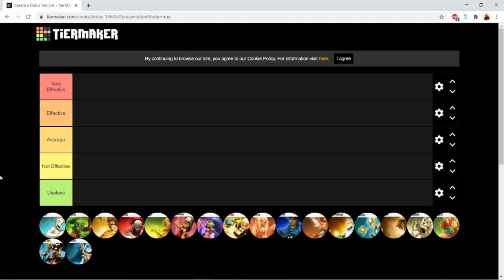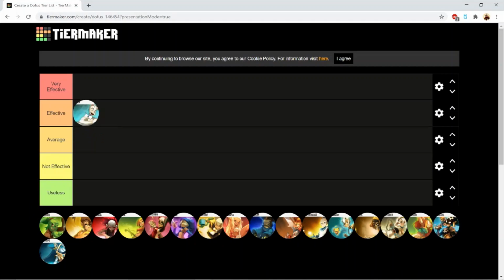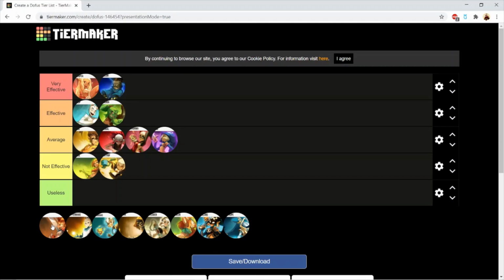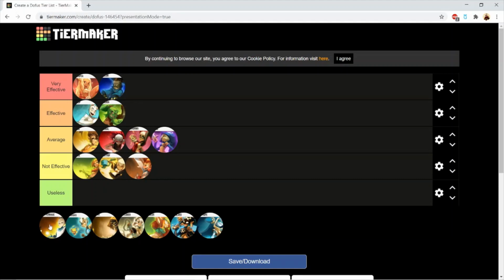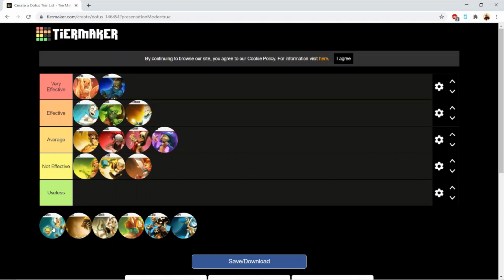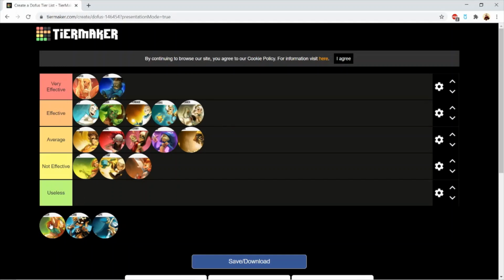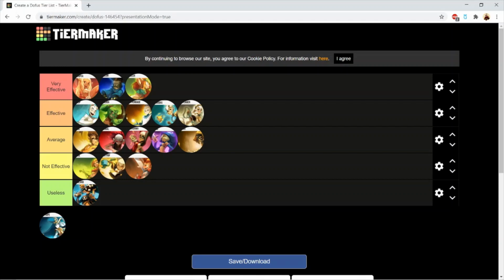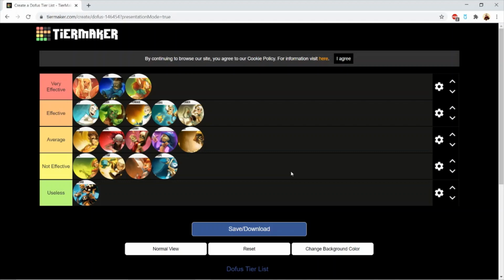[Dofus] 3v3 Kolossium Tier List (+Most common builds)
Corrections to the video: After multiple comments and rethinking my decision.

- Osamodas should be in the Very Effective category
- Eliotrope should be in the Average category
- Cra should be in the Average category

In this video, I give my opinion of the effectiveness of the Dofus classes in 3v3 Kolossium fights. NOT 3v3 KTA. This is purely my opinion, if you have any questions, I will be more than happy to discuss with you.

I also mention the most common builds for each class in 3v3 kolossium. If I did not specifically mention a build for a class (such as for sacrier), it means all 4 elemental builds are appropriate.